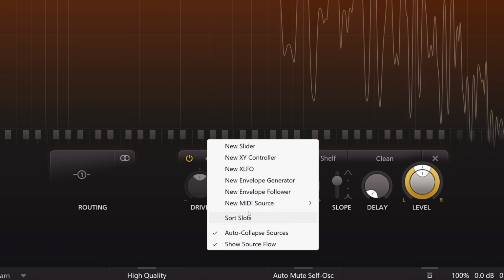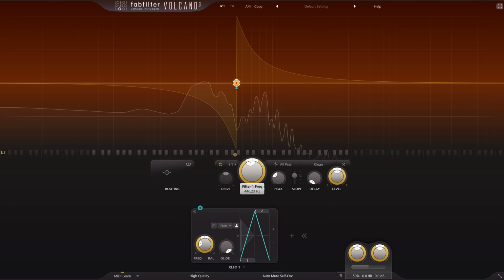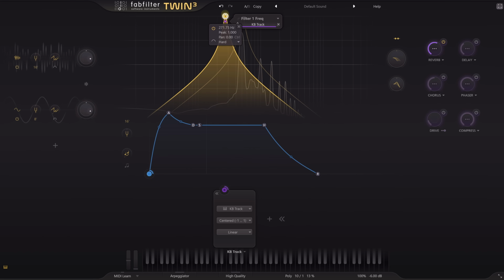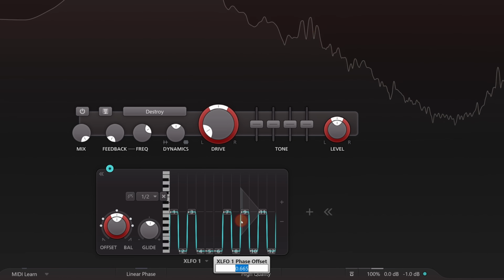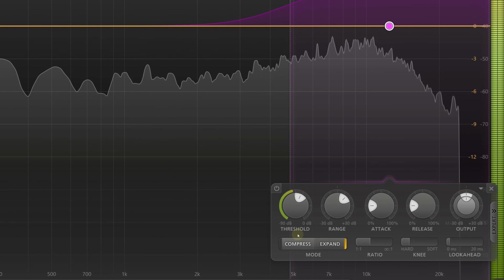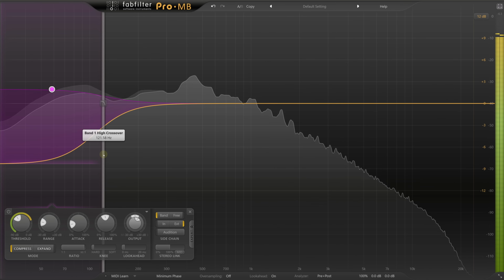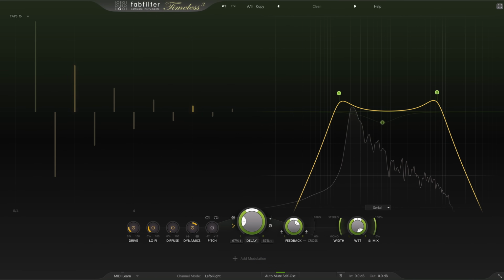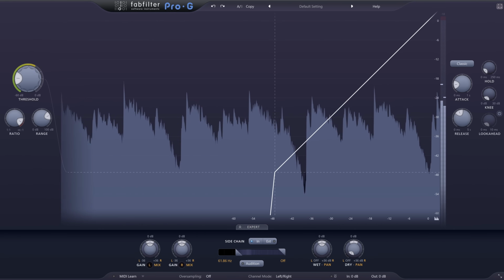20 Tips and Tricks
After 20 years of FabFilter, it's time for a video showing Dan Worrall's 20 best tips and production tricks with FabFilter plug-ins. You'll certainly learn something new!

00:00 Intro
00:11 1) Volcano 3: vibrato anything
01:47 2) XLFO: unipolar modulation
02:57 3) Volcano 3: colourful allpass filters
03:54 4) Volcano 3: allpass phaser
05:08 5) Saturn 2: compression craziness
06:55 6) Saturn 2: multiband envelope followers
07:57 7) Twin 3: filter as oscillator
09:11 8) Twin 3: stereo noise
10:04 9) Twin 3: envelope neutral sustain
11:20 10) XLFO: max modulation frequency
12:29 11) XLFO: sequencer look-up table
15:34 12) XLFO: sequencer note quantisation
16:28 13) XLFO: sequencer random steps
16:56 14) Pro-MB: free sidechain filter
18:13 15) Pro-Q 3: pseudo stereo trick
19:30 16) Pro-MB / Pro-Q 3 / Saturn 2 / Volcano 3: kick ducks bass x4
25:38 17) Timeless 3: auto dub delay throws
26:49 18) Pro-C 2: mid ducks side compression
28:12 19) Pro-G: overcompression
29:32 20) Pro-G: midi gate